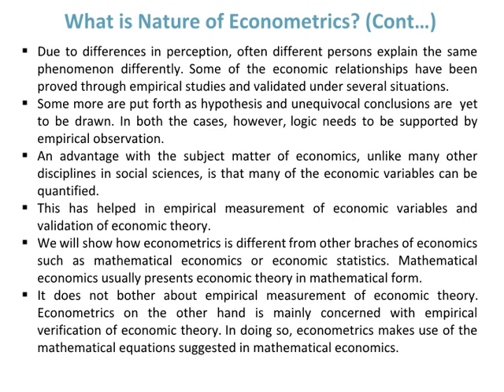Nature of Econometrics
This video is about nature of econometrics. Watch till end.